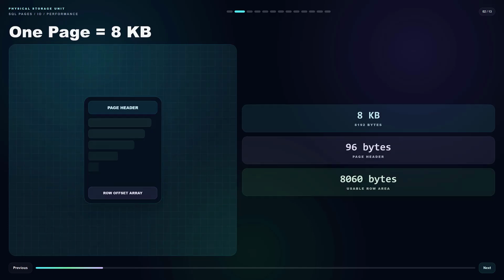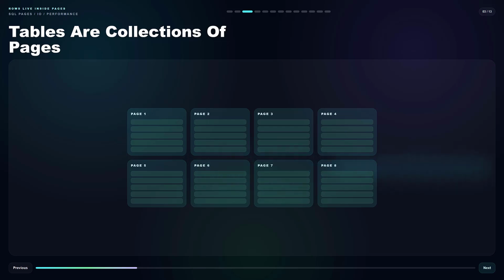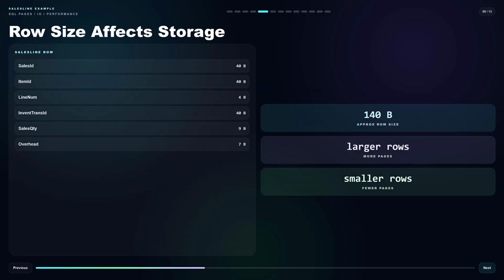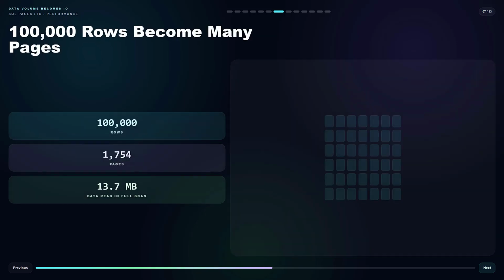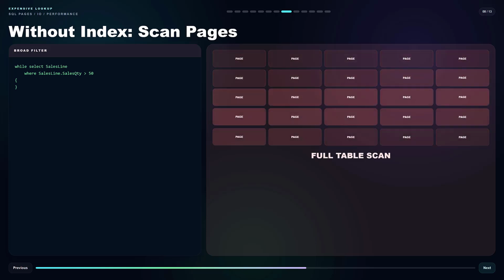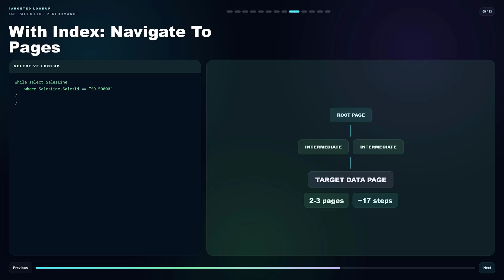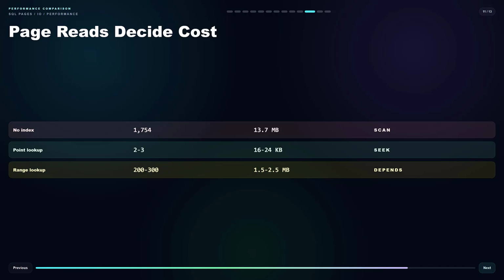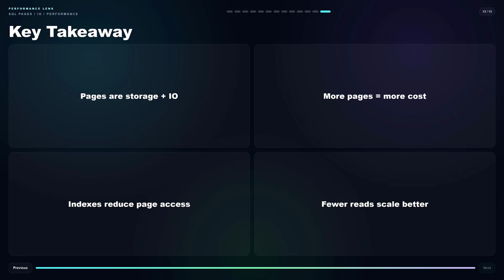Understanding SQL Server Pages | How SQL Stores Data #3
Did you know SQL Server doesn't actually store data directly in tables?

In this video, you'll learn how SQL Server stores information inside 8 KB pages, why pages are important, how rows are organized, and how indexes reduce the number of pages SQL Server needs to read.

Topics Covered
8 KB pages
Page header
Row data
Row offset array
Physical I/O
Page reads